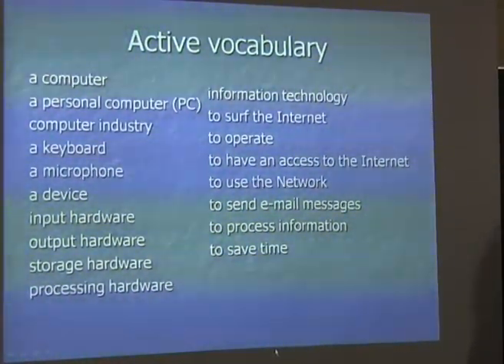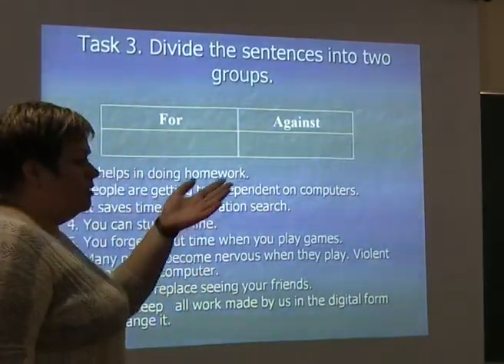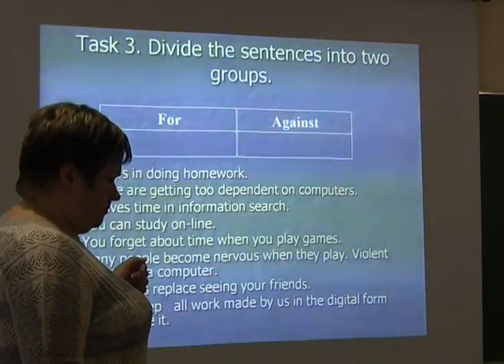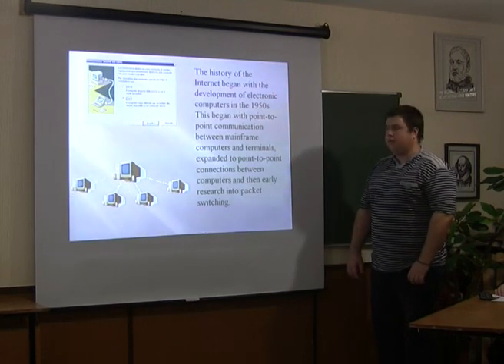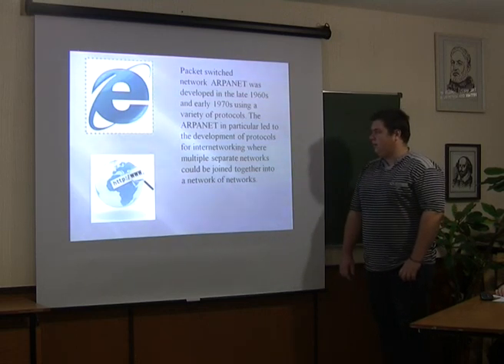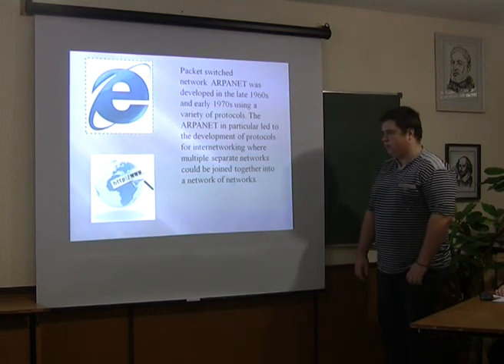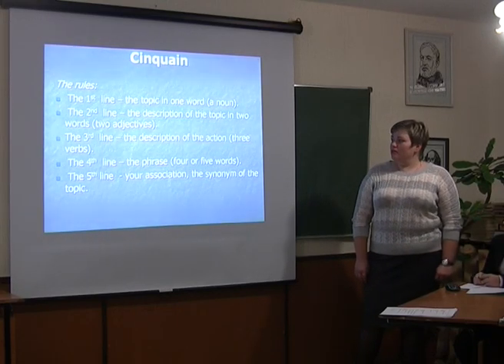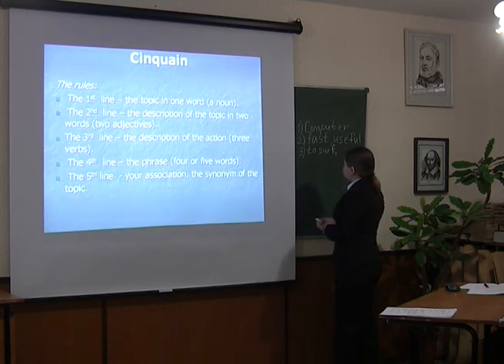Коротченкова Надежда Владимировна. Победитель в номинации "Преподаватель года"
Видеозаписи конкурсных испытаний Всероссийского дистанционного конкурса "Учитель года России 2023", Коротченкова Надежда Владимировна, преподаватель иностранных языков, ОБПОУ "Железногорский политехнический колледж", Курская область.